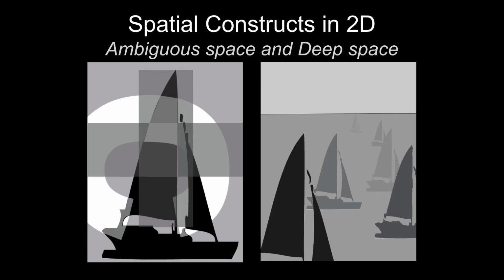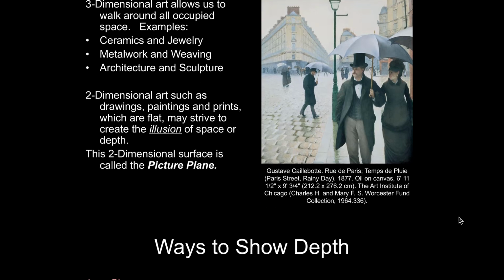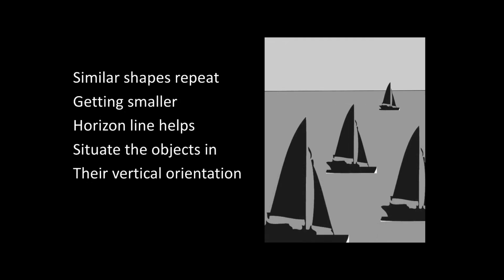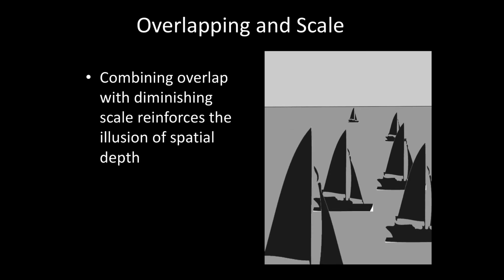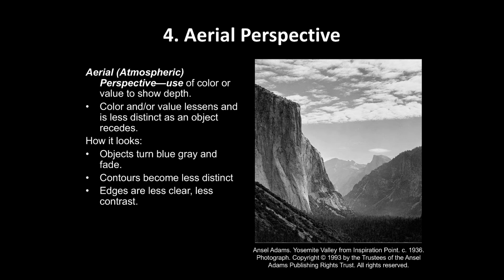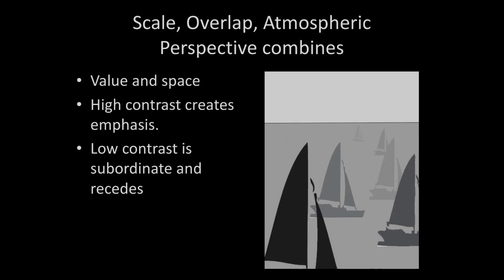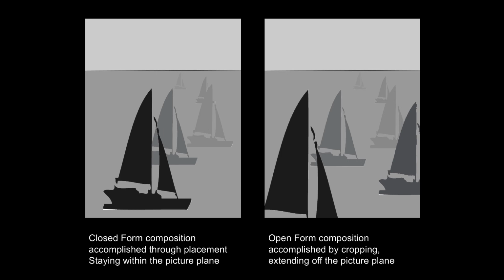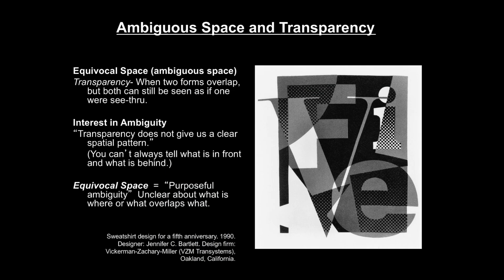Value mini lessson #2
Table of Contents:

00:38 - Translating Space to Two Dimensions
01:37 - Ways to Show Depth
02:23 - 1. Size
02:52 -
03:12 - 2. Overlapping
03:35 -
04:21 - Overlapping and Scale
04:36 - 3. Vertical Location
05:19 - Emphasizing Figures and Objects with Vertical Location
05:56 - 4. Aerial Perspective
07:03 - Scale, Overlap, Atmospheric Perspective combines
08:12 -
09:02 -
10:09 - Ambiguous Space and Transparency